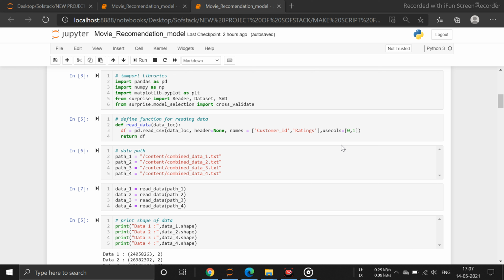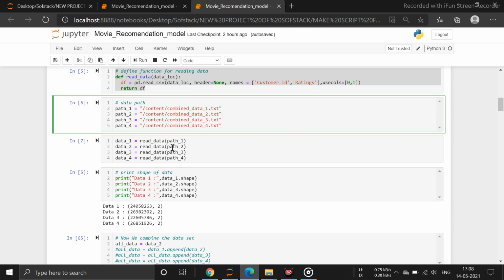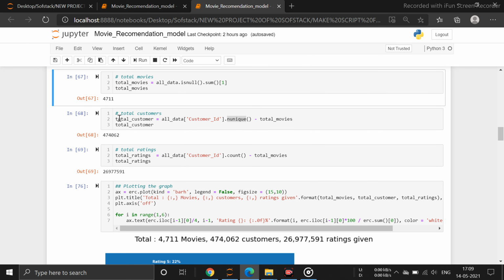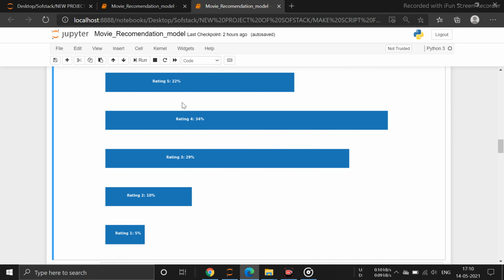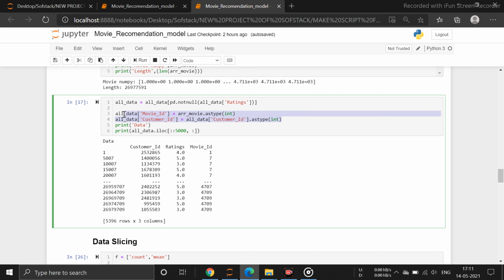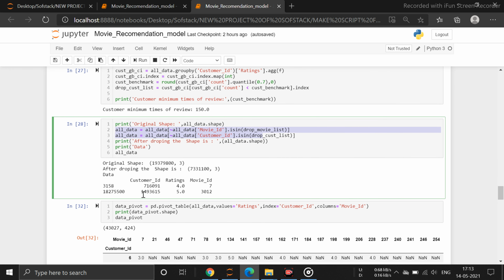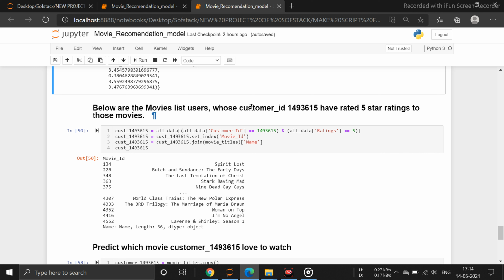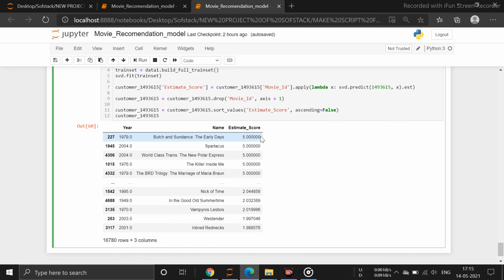08. Movie Recommendation System using Machine Learning | Machine Learning Assignment Help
Build a movie recommendation model using Python. Recommendation system is an extremely popular application of Machine Learning.  This model can be easily be coded using the Pandas library, a very popular Python library that is used for data manipulation and analysis.

Are you struggling with your machine learning assignments, coursework, or homework? Look no further! Codersarts offers expert help to students and professionals looking to improve their understanding and skills in machine learning. Our team of experienced tutors and developers will guide you through the process and ensure that you understand the material and can complete your assignments with before the deadline.

Codersarts  is a top rated website for  Machine learning Assignment Help, Project Help, Homework Help, Coursework Help and Mentorship. Our dedicated team of Machine learning assignment experts will help and guide you throughout your Machine learning journey.
Machine Learning Assignment Help Service
Machine Learning Assignment Help
Codersarts machine learning assignment help expert will provides best quality plagiarism free solution at affordable price. We are available 24 * 7 online to assist you.

Deep Learning Assignment Help
Deep Learning could be a set of machine learning that on the opposite hand could be a set of computing. If you're looking for Help in Deep learning Assignment we will provide help In your Assignment.

Computer Vision Assignment Help
Computer vision Assignment Help, Expert Help, Project Help, CourseWork Help and Computer vision project Support. Our dedicated team of Computer vision assignment expert will help and will guide you throughout your learning Computer vision journey.

NLP Assignment Help
Looking for an expert to provide you help in NLP Assignment Help? OR NLP Homework Help with neat and clean coding with sufficient comments. We provide NLP Assignment Help, NLP Homework help, NLP Coursework Help to students at all levels whether it is school, college and university level Coursework Help or Real-time NLP project.

Face Recognition Assignment Help
Facial recognition is a way of recognizing a human face through technology. A facial recognition system uses biometrics to map facial features from a photograph or video. Facial recognition can help verify personal identity, but it also raises privacy issues.

Big Data Assignment Help
Big Data is a massive volume of both structured and unstructured data that is so large that it's difficult to process using traditional database and software techniques. Challenges include analysis, capture, curation, search, sharing, storage, transfer, visualization, and information privacy.

Data Visualization Assignment Help
Our dedicated team of Data Visualization assignment expert will help and will guide you throughout your Data Visualization & analytics journey.Most demanded tools for help data visualization are R programming(ggplot), Matplotlib, Plotly, pyplot, Tableau, D3.js, Chart.js and others.

Python Programming Assignment Help
Need some instant python programming help? CodersArts can connect you with experts for python online help right now. Being an object-oriented language, Python is one of the most in-demand subjects for students. With multiple classes, exams, and tight assignment deadlines to focus on, students may find it difficult to focus on everything.